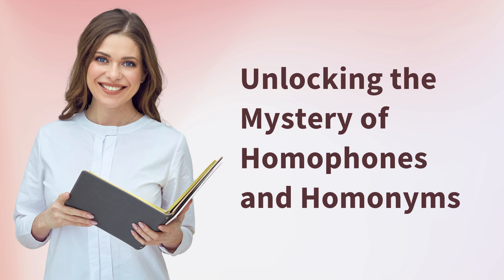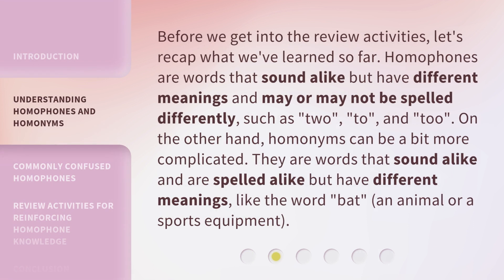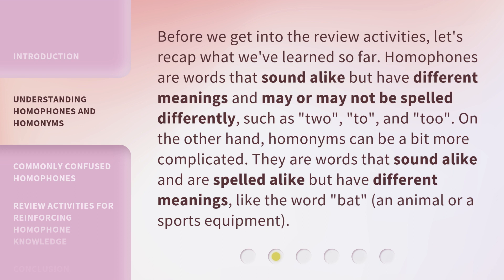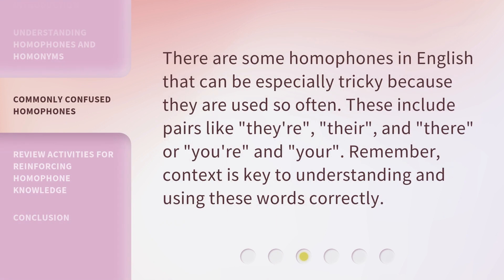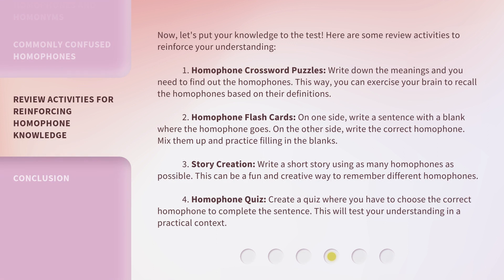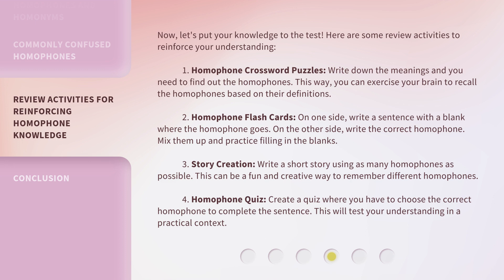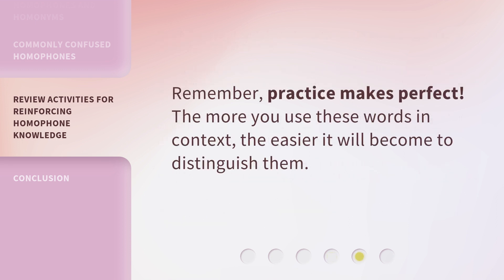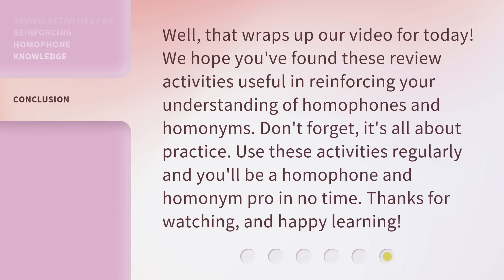Unlocking the Mystery of Homophones and Homonyms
Unlocking the Mystery of Homophones and Homonyms • Delve into the fascinating world of English language as we explore homophones and homonyms. Learn the difference between these tricky elements and reinforce your knowledge with fun activities. Discover commonly confused homophones and engage in review activities to strengthen your understanding. Get ready to exercise your brain and become a master of homophones!

00:00 • Introduction - Unlocking the Mystery of Homophones and Homonyms
00:27 • Understanding Homophones and Homonyms
01:01 • Commonly Confused Homophones
01:25 • Review Activities for Reinforcing Homophone Knowledge